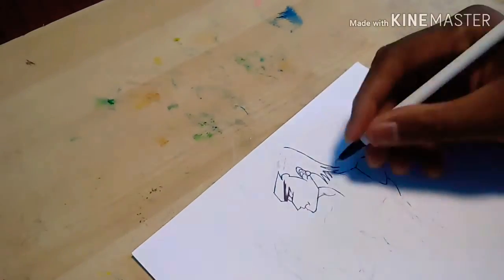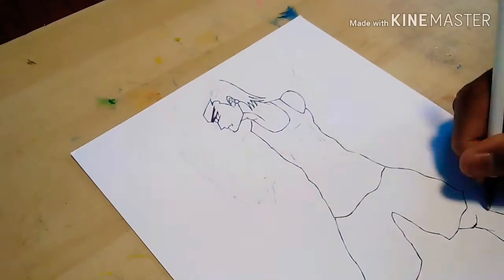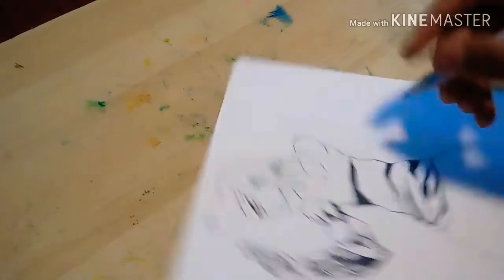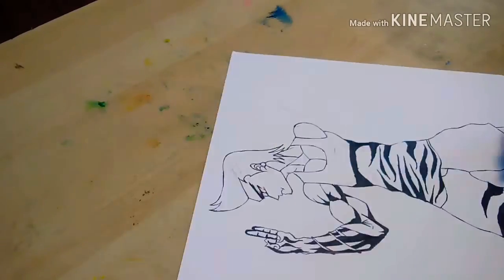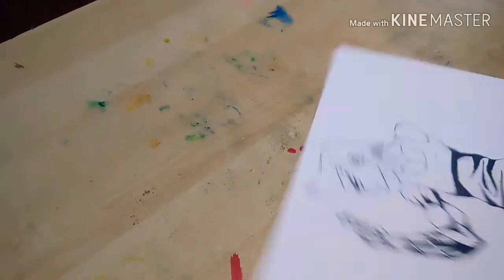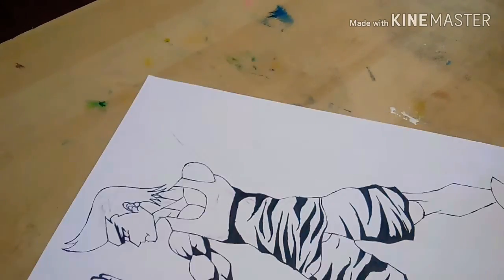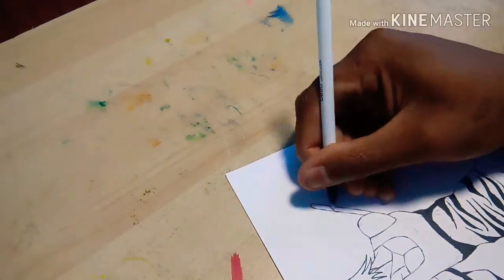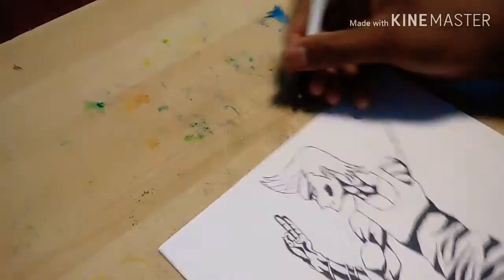Drawing ZHC (My Idol On YouTube)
looking for to this movie gotta watch the first one tho before I watch this second one  hit me up on instagram and twitter for promoting this trailer reaction.